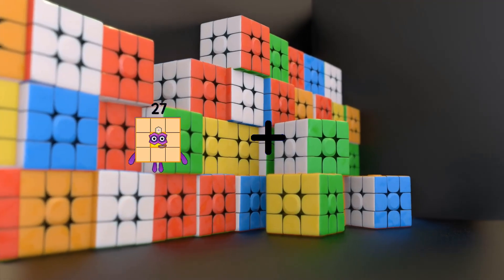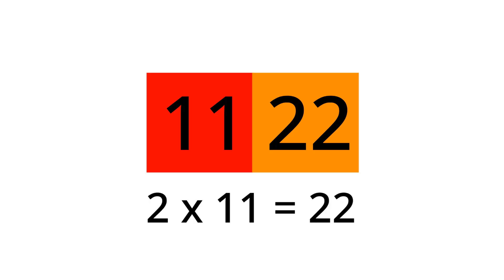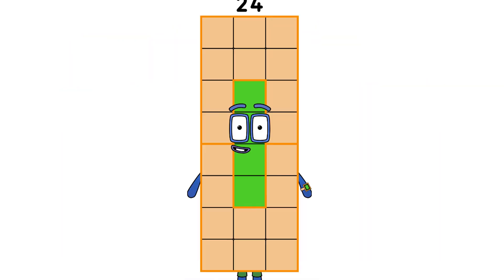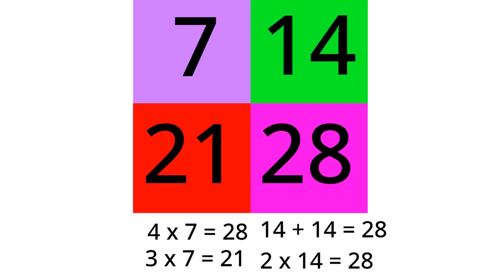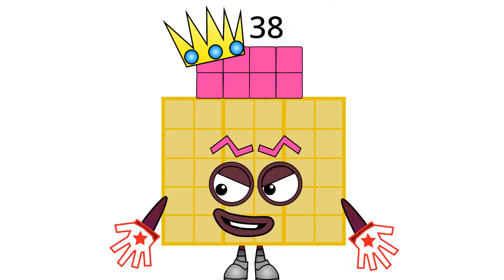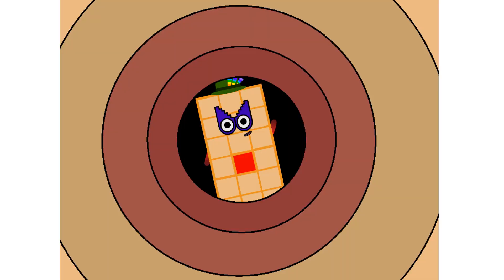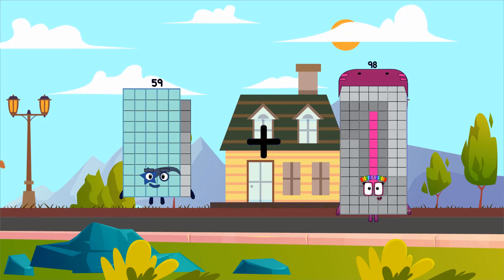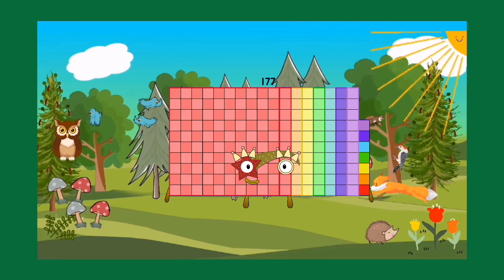Numberblocks Math: Numberblocks Series 7 | Numberblocks Series 7 Step Squad | LEVEL 2 | #348